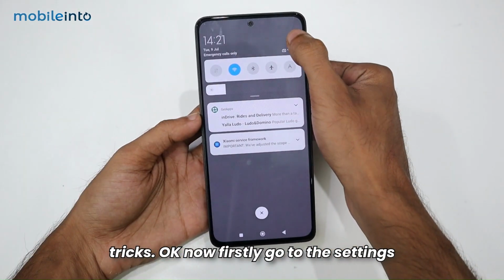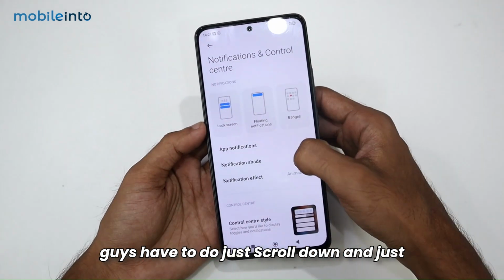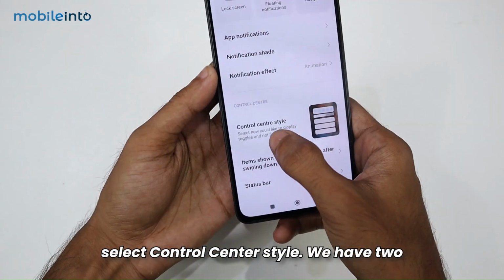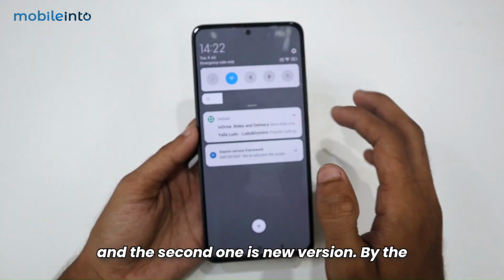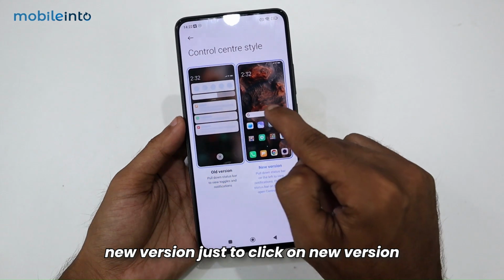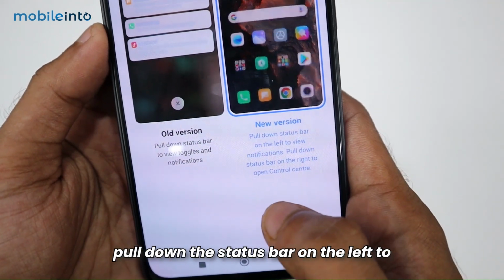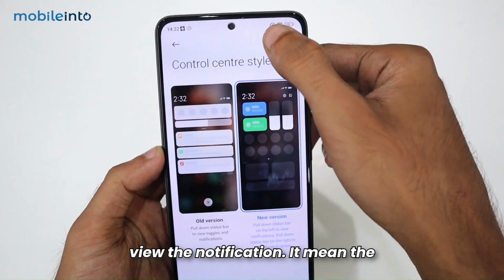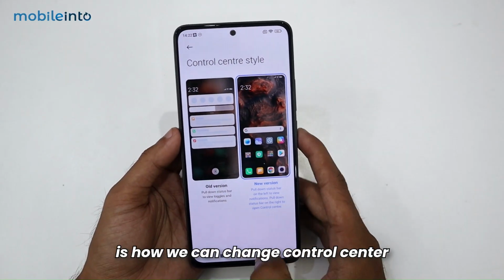How to Change Control Center In Redmi | Control Center Setting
How to change  control center in Redmi phones. Whether you're looking to rearrange icons or add new shortcuts, this tutorial will show you how to personalize control center to full fill your needs.